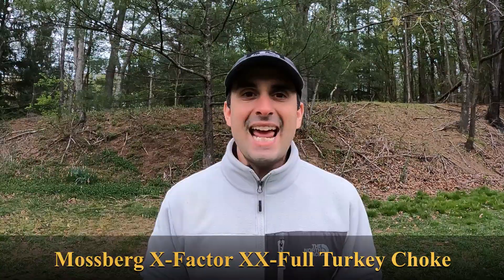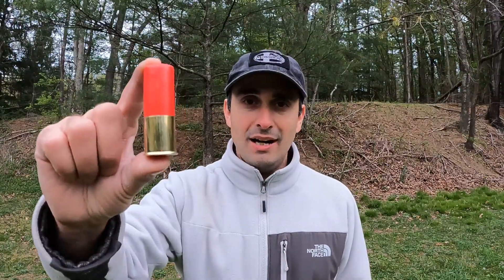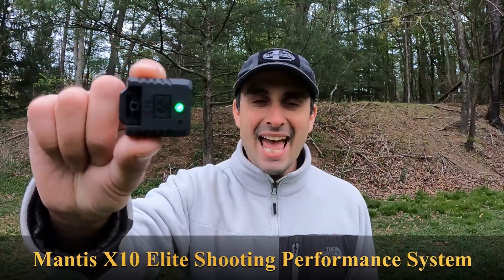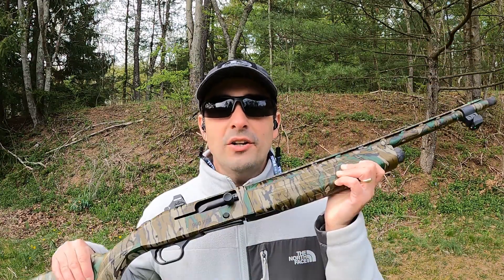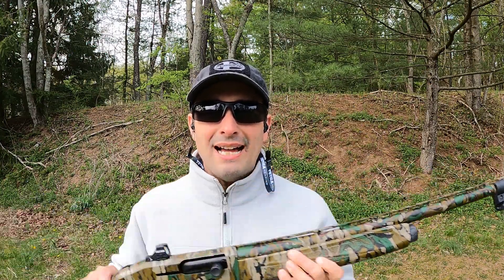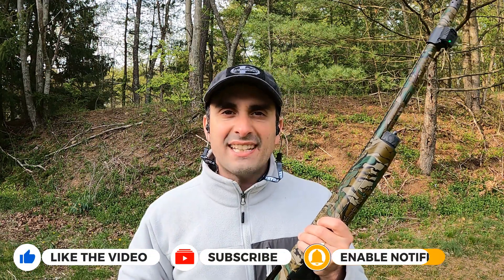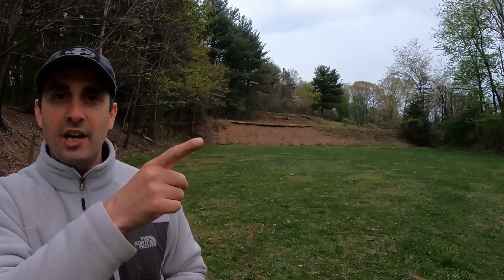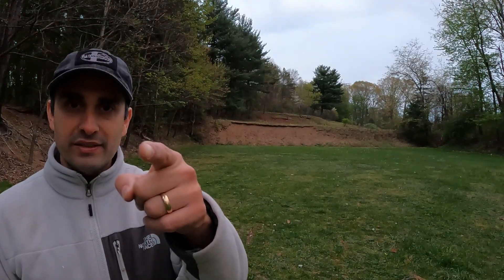Do Ported Choke Tubes Reduce Recoil? TESTED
Can an aggressively ported choke reduce shotgun recoil? I used a short barrel turkey hunting shotgun, with high brass waterfowl loads and a recoil sensor to find out once and for all. For this test I used a Carlson's non-ported 0.670 choke against a 0.670 Mossberg Accu-choke that was ported with 16 ports. The shotgun was a Mossberg 940 Pro Turkey with a 24-inch barrel and I used high power BOSS Bismuth shotgun shells with 1 1/4 ounces of shot traveling at 1350 fps. The test was conducted with a Mantis X10 Elite Shooting Performance System that provides three recoil measurements.

I did this test at a certified range with proper ear and eye protection. The idea is that the choke tube could vent gas to the sides instead of exiting the barrel and thus reduce recoil. This is the third time I've done this type of a test but today I corrected for several additional variables that viewers pointed out in previous tests. I used choke tubes of equal constriction, high powered ammo, not too many shots, a shotgun with a non-ported barrel, and a very aggressively ported choke tube. Does a heavily ported choke tube reduce shotgun recoil? You are going to have to watch the video to find out.

BOSS Shotshells gave me the ammunition used in this video, Carlon's gave me one of the choke tubes, Mossberg gave me the shotgun which came with the other choke tube, Holosun gave me the red dot, and Mantis gave me the X10 Elite Shooting Performance System.